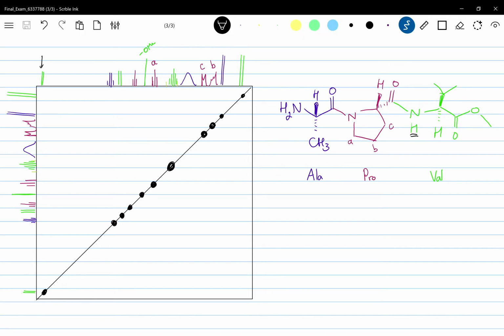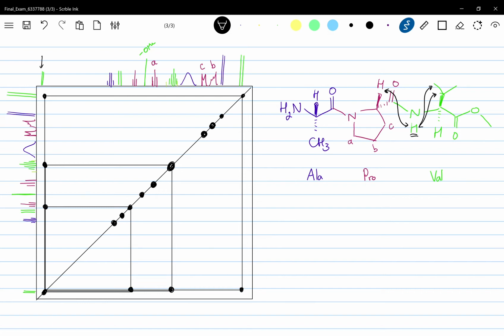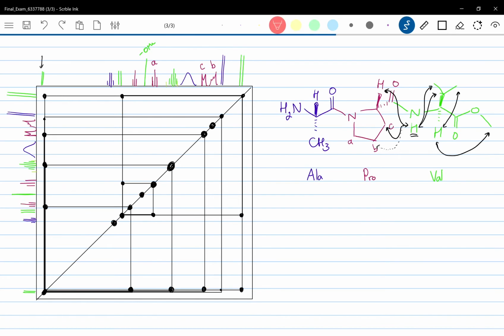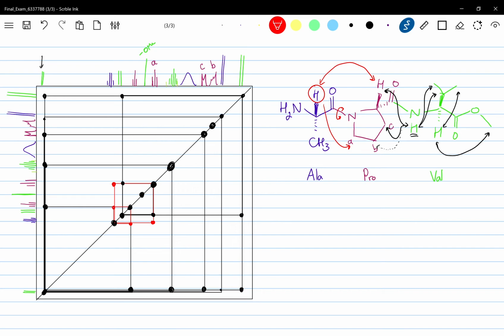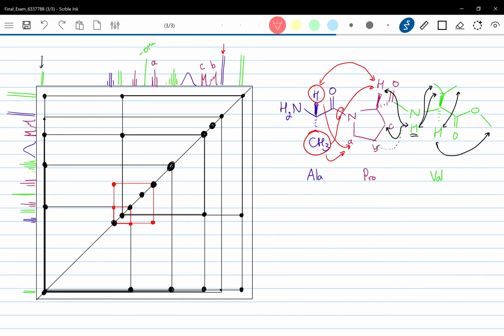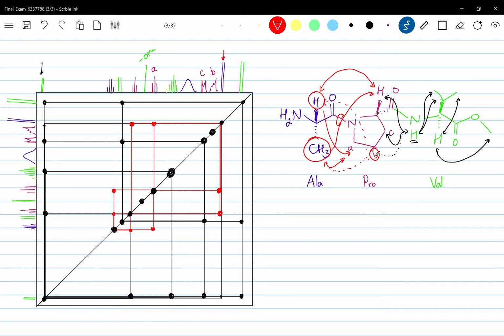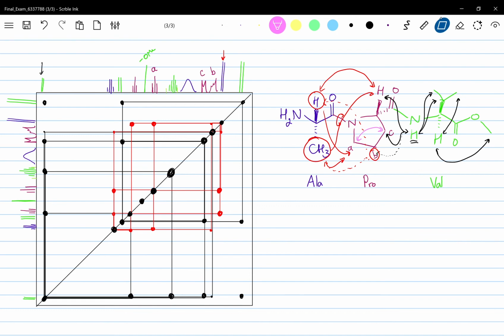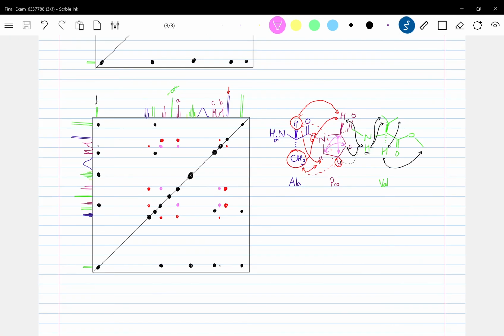My Interpretation of Tripeptide Ala-Pro-Val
This is part of an Exam in Magnetic Resonance in Biomolecules

Made by Pathorn Henry Teptarakulkarn